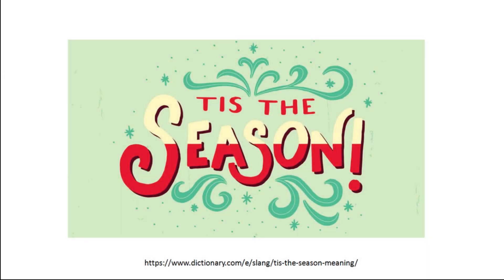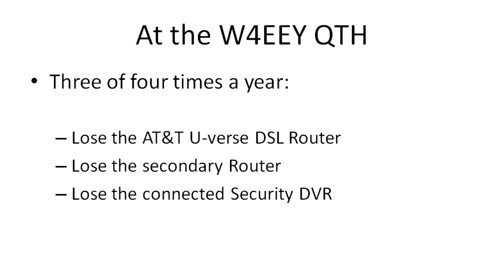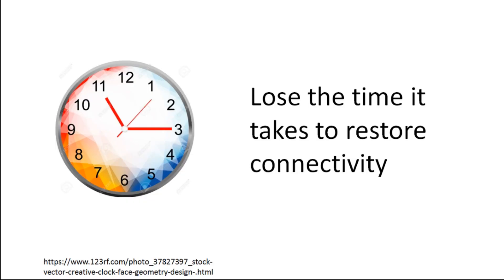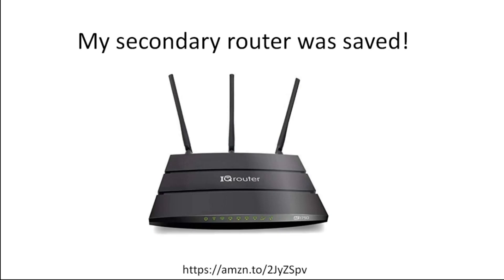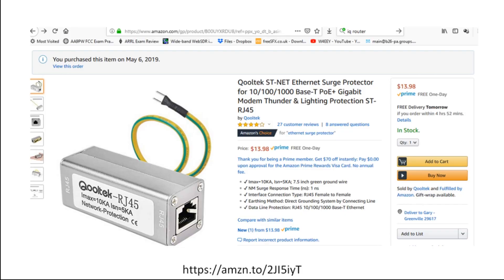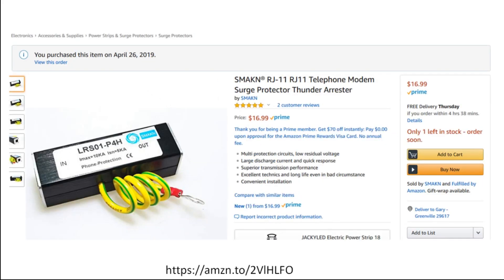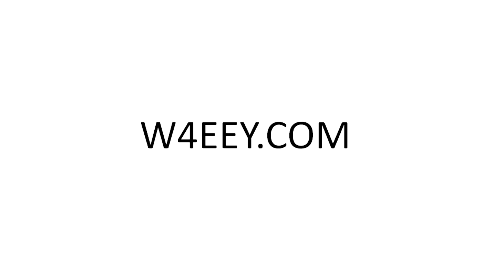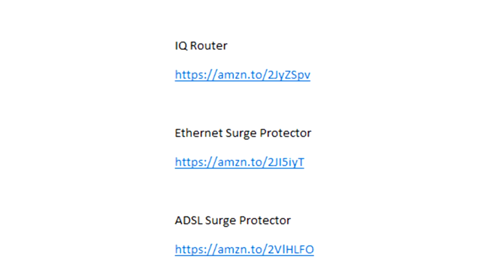Surge Protectors for DSL and Ethernet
Protect your DSL Modem and Ethernet connected devices using inexpensive series connected Surge Protectors. Lightning visits the W4EEY QTH every year - these devices have already paid for themselves. Links are below:

IQ Router

Ethernet Surge Protector

ADSL Surge Protector